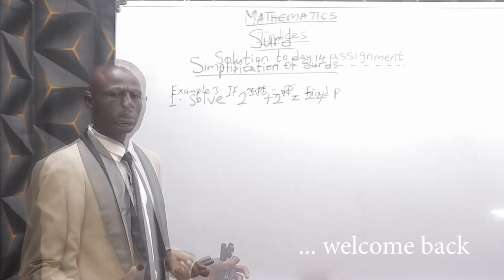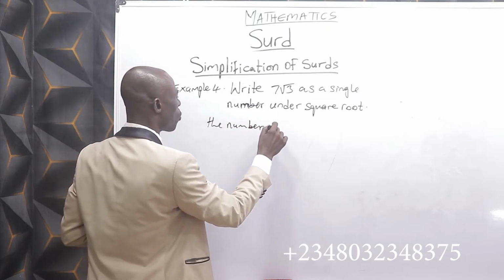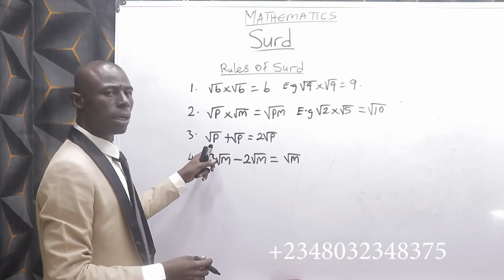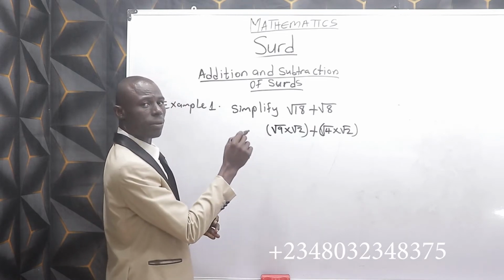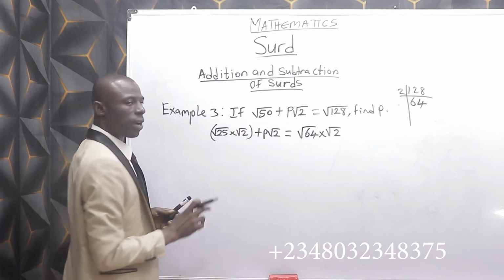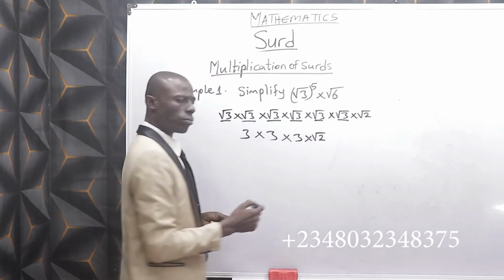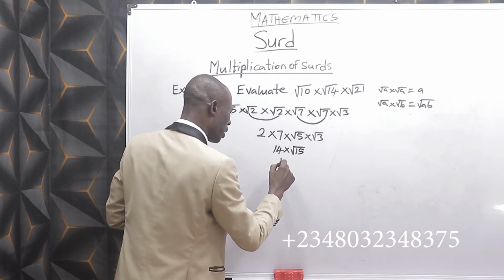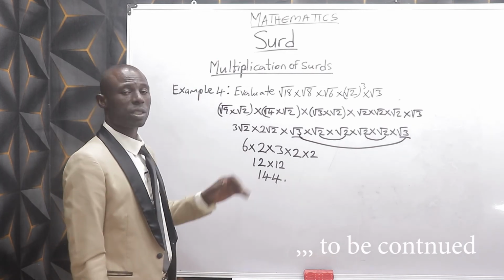Addition, Subtraction and Multiplication of Surds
This video teaches the rules of surds, addition, subtraction and multiplication of Surds with sufficient examples